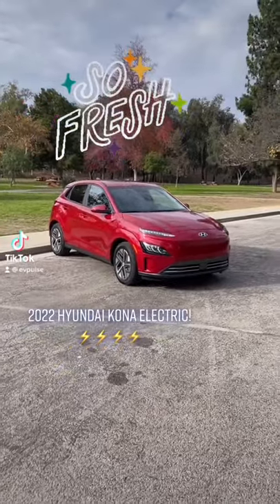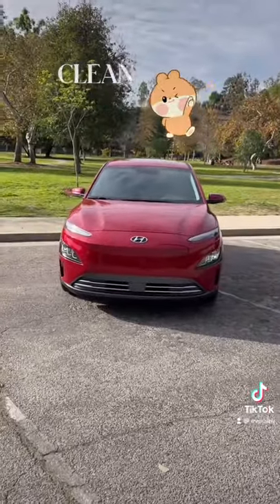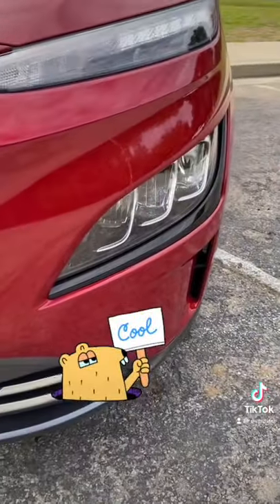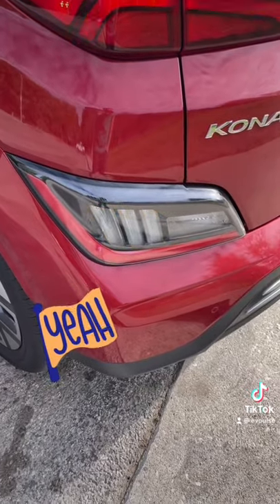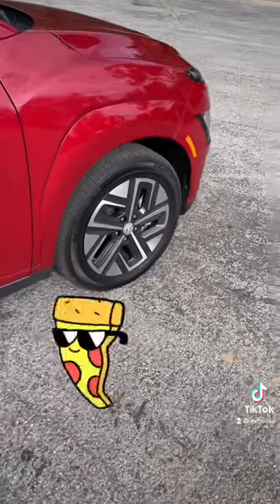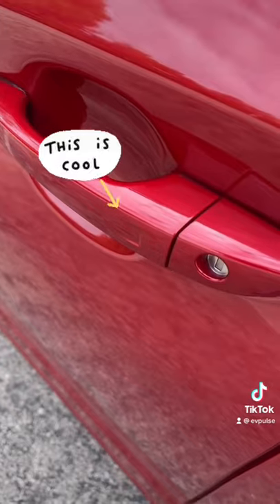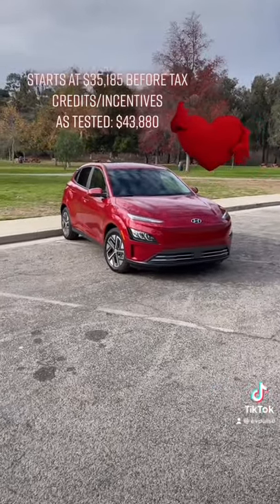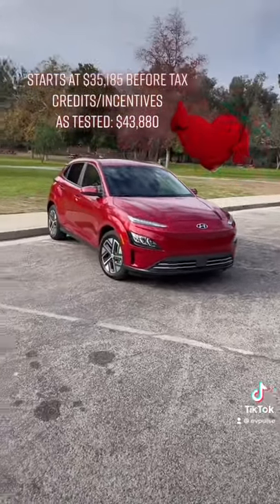Hyundai Kona Electric: What's New for 2022?